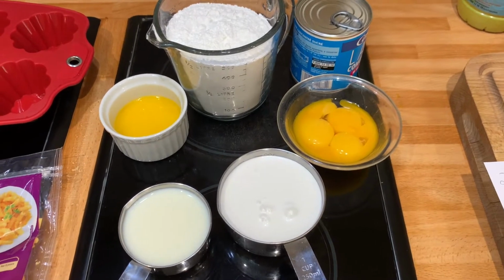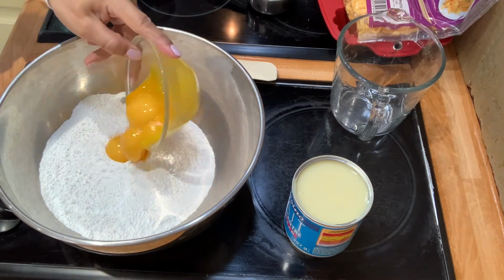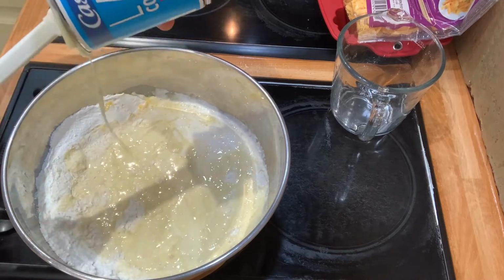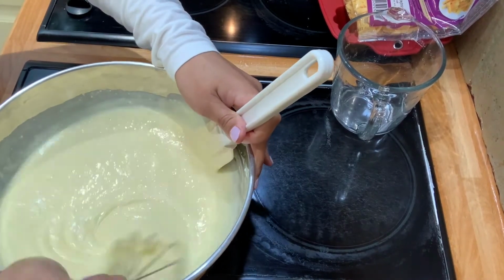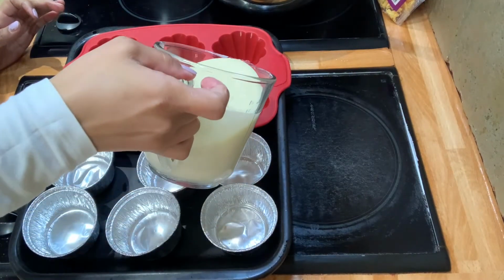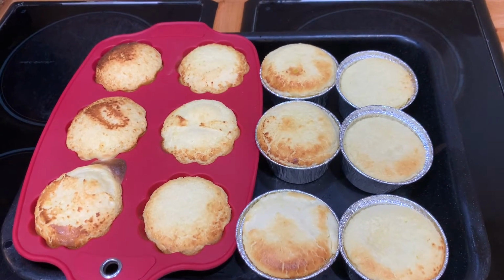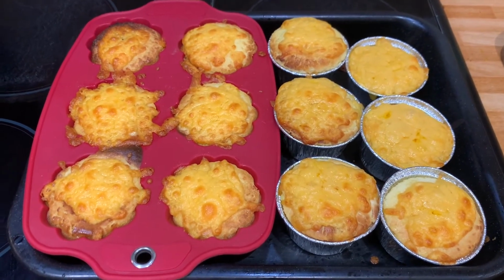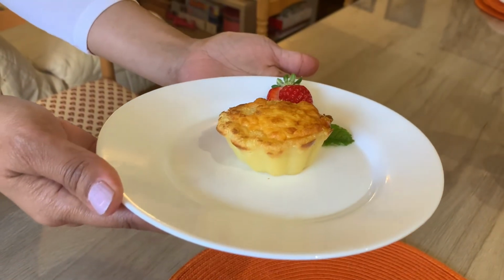The Royal ILOCANO BIBINGKA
Rice cake which is Yummy and delicious , very fast and easy version